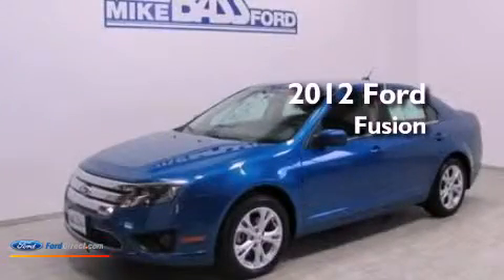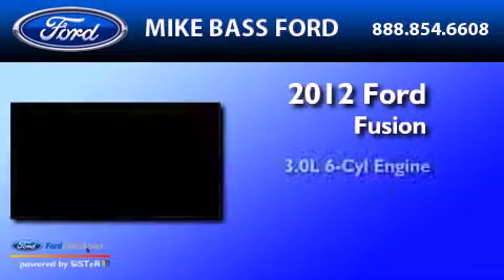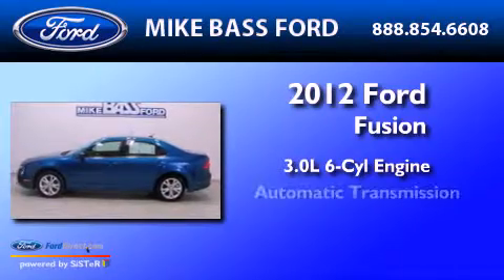2012 FORD FUSION Sheffield Village OH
Year : 2012
 Make : FORD
 Model : FUSION
 Engine : 3.0L V6 24V MPFI DOHC FLEXIBLE FUEL
 Trans . : 6-SPEED AUTOMATIC

 Miles : 29,089

 Stock : 000R5982